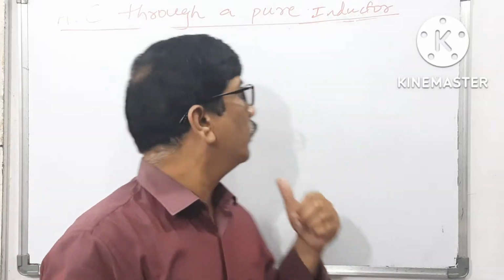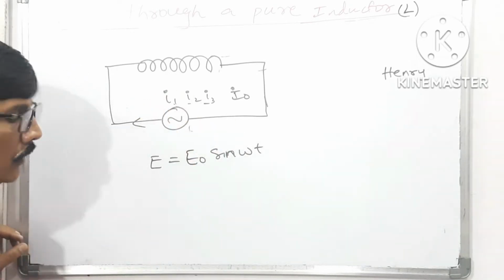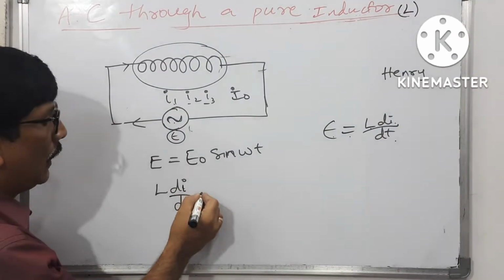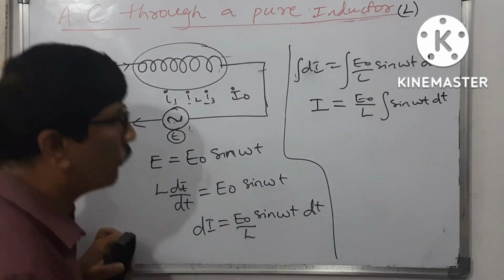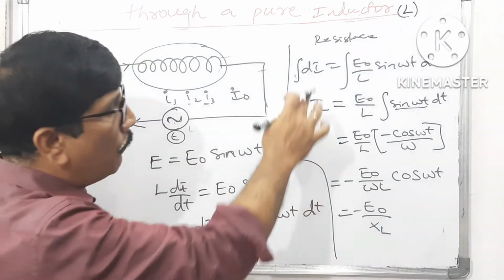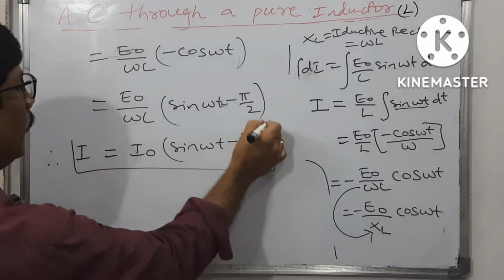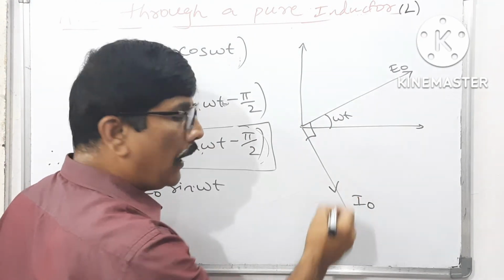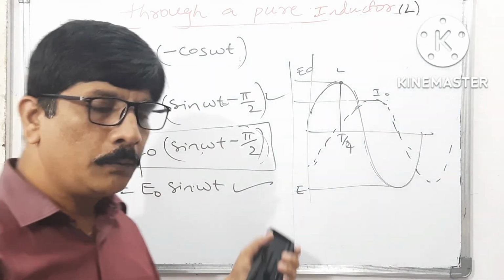AC through pure inductor Circuit